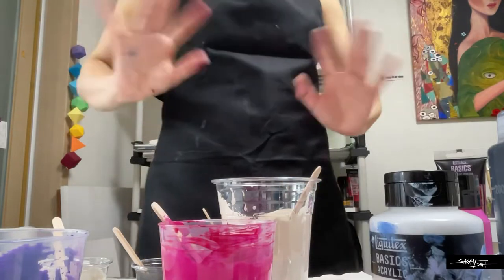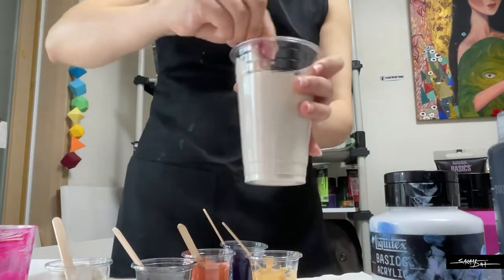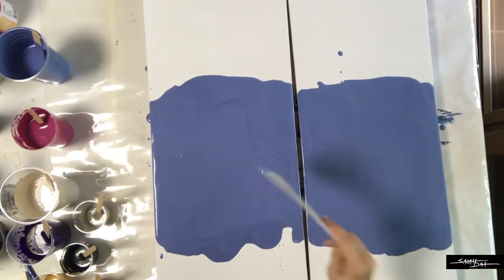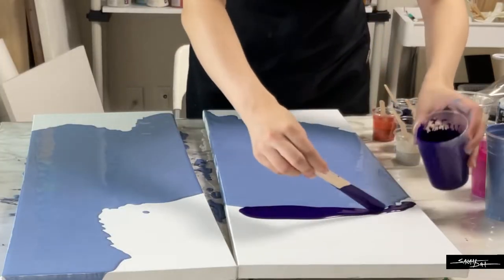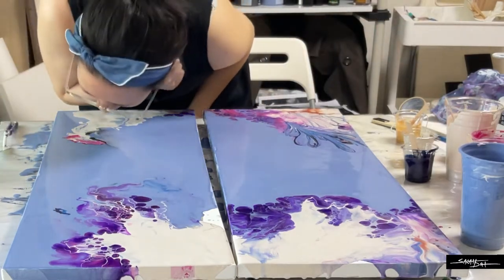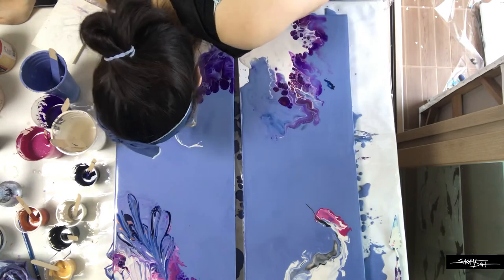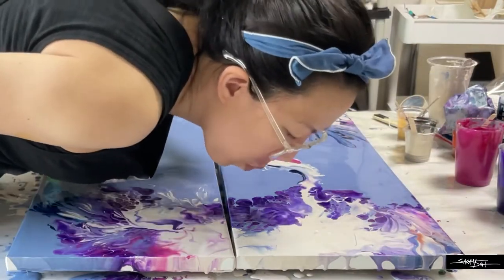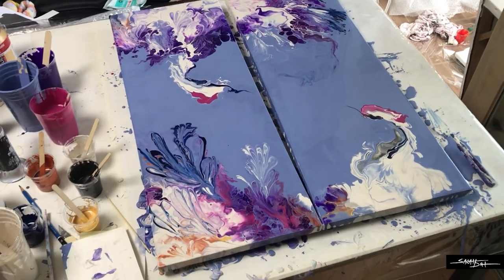MUST WATCH!! FLUID ART/POUR ART into CRANES!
Is it possible to do a dutch -pour into birds??
Watch and find out more!
I mixed my paints with water ONLY!!

Please give me. Thumbs up if you love this video!